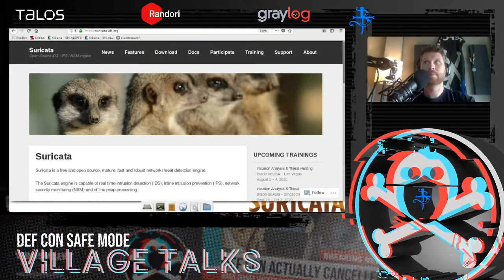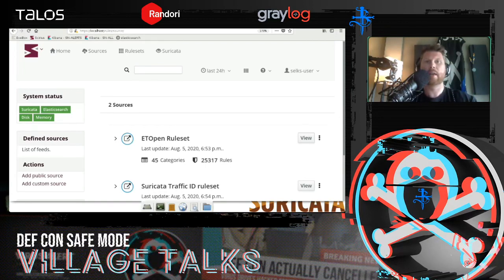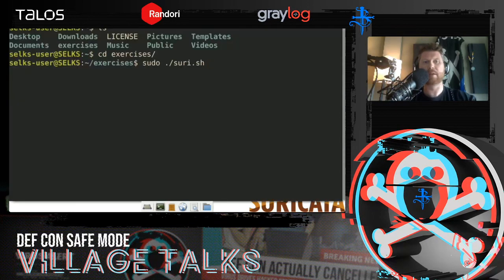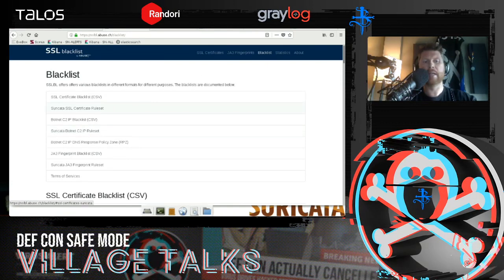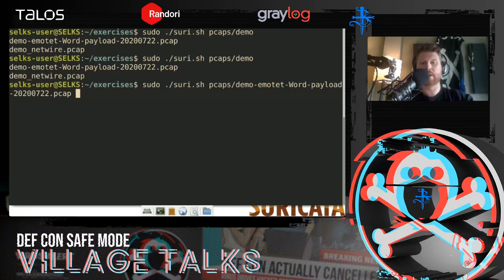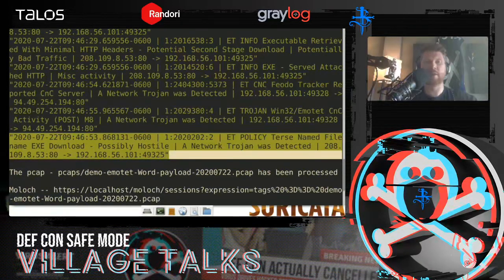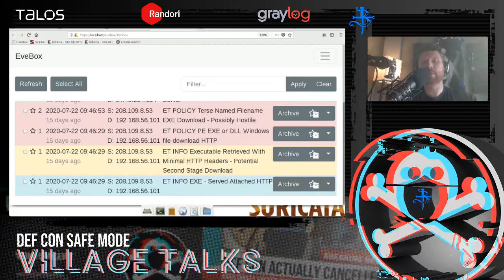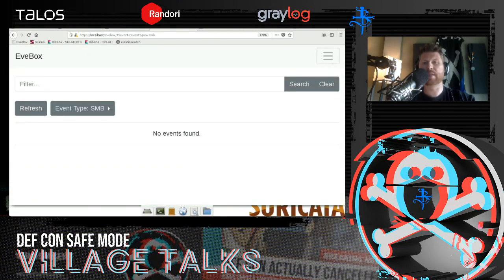DEF CON Safe Mode Blue Team Village - Josh - Suricata OPENSOC CTF Tool Demo